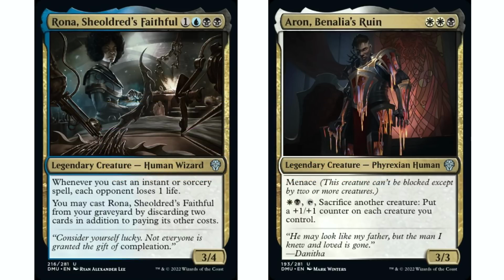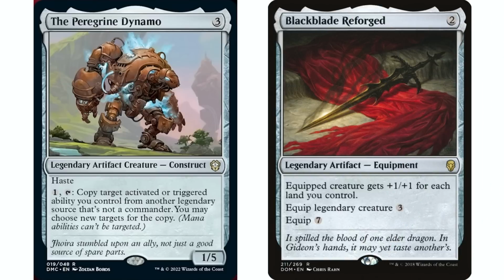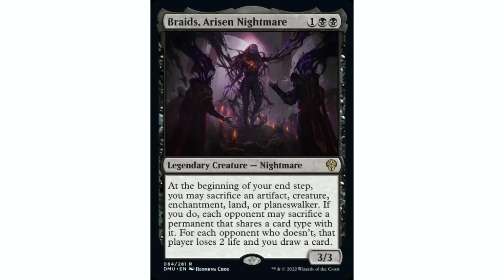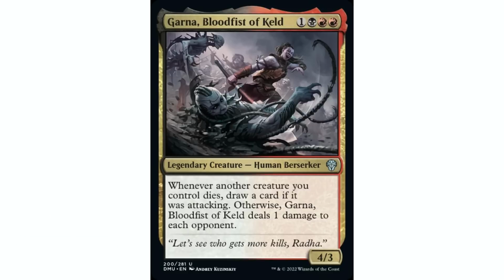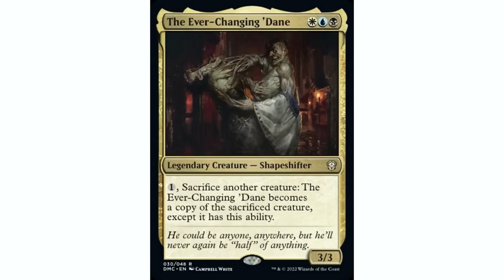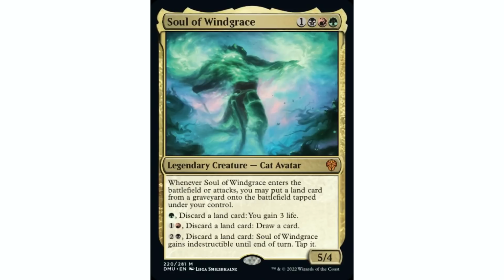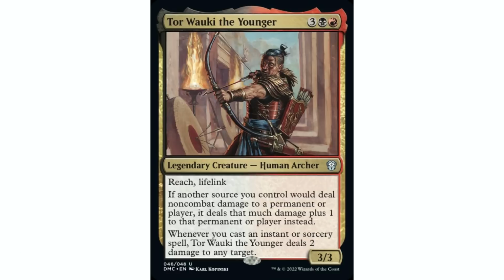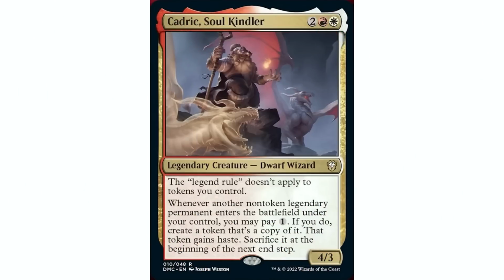Best Commanders From Dominaria United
My picks for the 20 best commanders from Dominaria United.